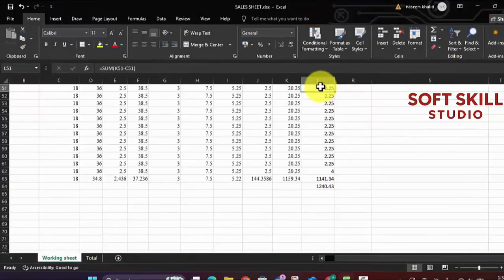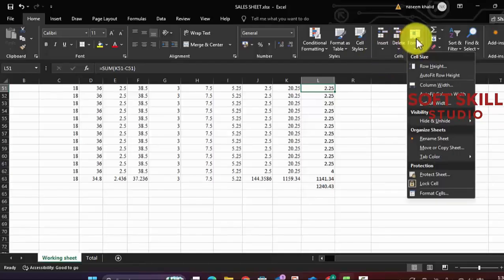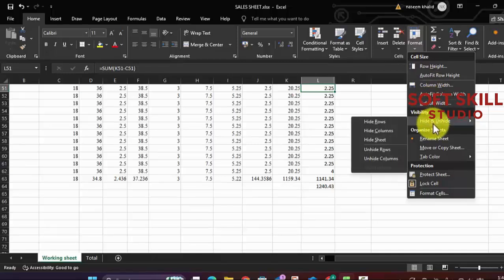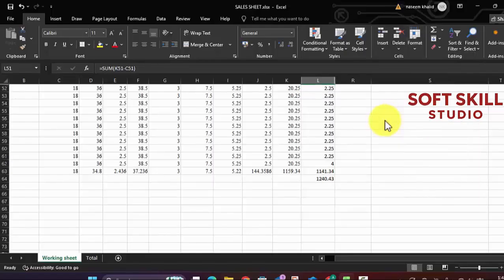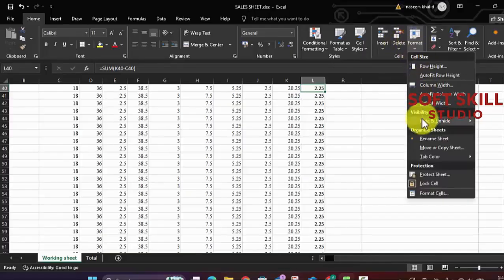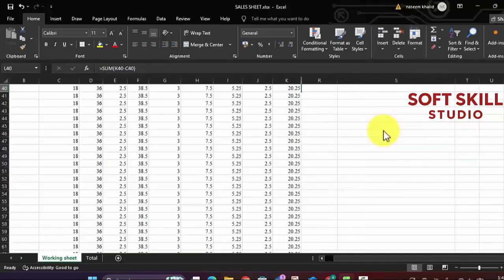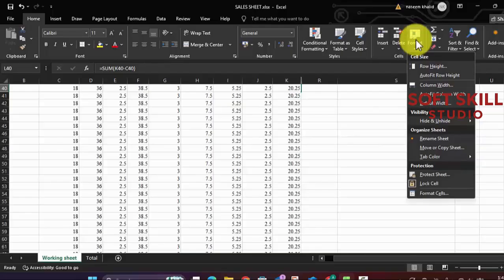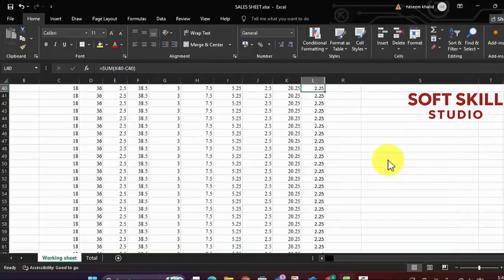Hide And Unhide Rows And Columns In Microsoft Excel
Hide and Unhide Rows & Columns in Microsoft Excel | Step-by-Step Tutorial

In this video, you will learn how to hide and unhide rows and columns in Microsoft Excel easily and effectively. This feature helps you organize your worksheet, focus on important data, and keep sensitive information temporarily hidden without deleting it.

We cover:

How to hide rows in Excel

How to hide columns in Excel

How to unhide hidden rows and columns

Keyboard shortcuts for quick hide and unhide

Practical examples for better data management

Whether you are a beginner or an intermediate Excel user, this tutorial will help you work more efficiently and keep your spreadsheets clean and well-organized.